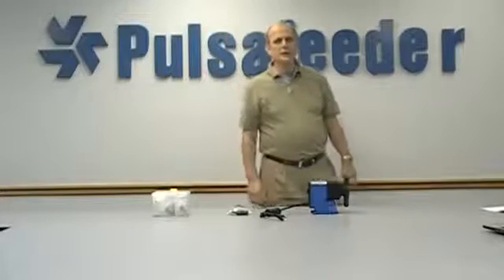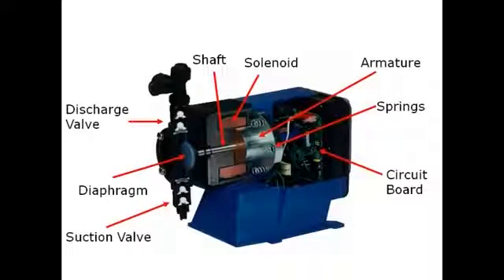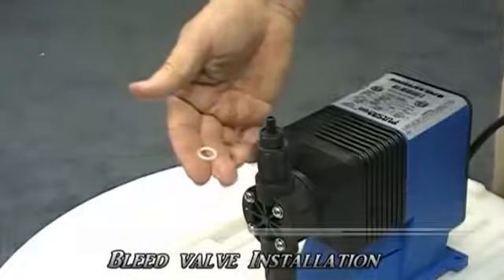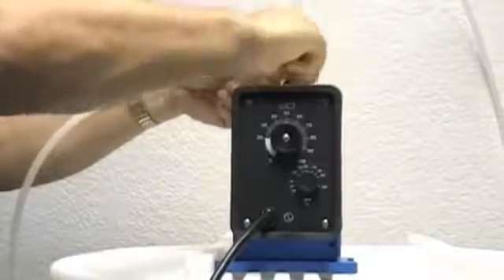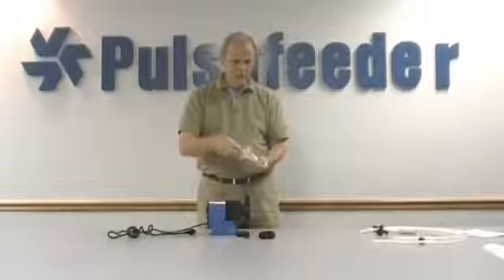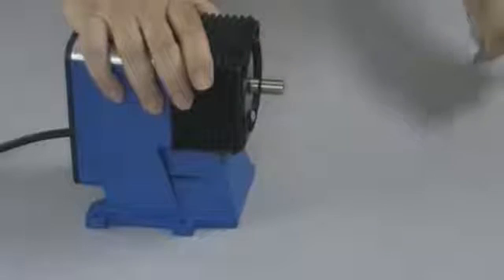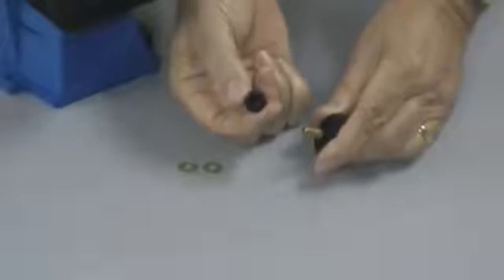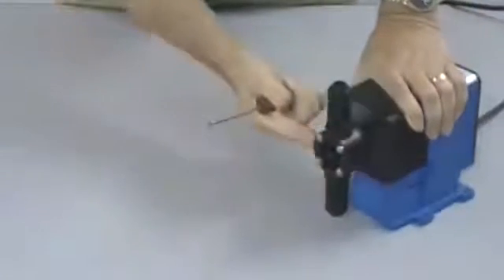طلمبات حقن الكيماويات والجرعات Pulsatron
طلمبات حقن بلسافيدر الامريكية فائقة الجودة (5.2 لتر/ساعة–تعمل حتي 10 بار) ،

PULSAtron® A Plus Series
هى طلمبات حقن الكيماويات الكهربائية القياسية من إنتاج شركة بالسافيدر الأمريكية, الطلمبات المثلى لمهمات العمل الشاق فلها عمر تشغيلي أطول ودقة قياس أعلى من مثيلاتها وتعمل هذه الطلمبات فرادى أو ضمن لوحات تحكم وأنظمة متكاملة لمعالجة المياه فى أنظمة التبريد والتدفئة, تتحمل الطلمبة ضغوط حتى 10 بار
تستخدم فى العديد من التطبيقات لحقن الجرعات الكيماوية مثل التطبيقات الزراعية و الرى, أنظمة صناعة وغسيل السيارات, المعالجة الكيميائية, الصناعات الغذائية والمشروبات, التعدين, الدهانات والأصباغ, صناعات البتروكيماويات, الصناعات الدوائية, تطبيقات حمامات السباحة وصناعة الورق, المرافق, معالجة مياه الصرف و معالجة المياه بصفة عامة